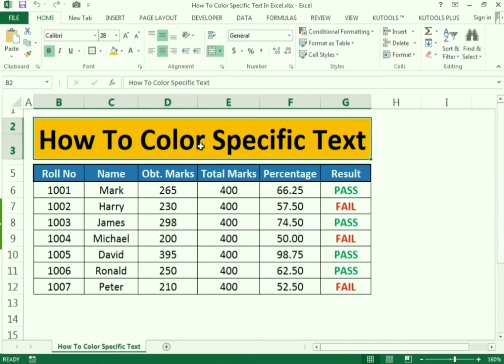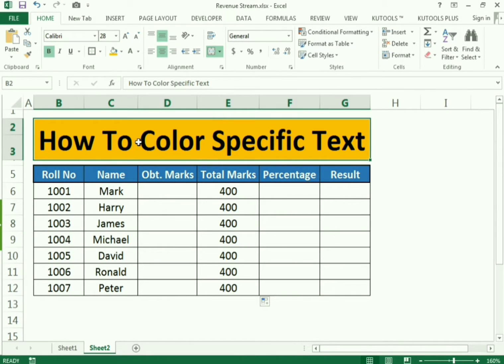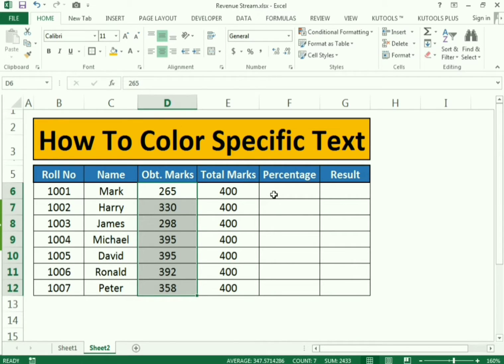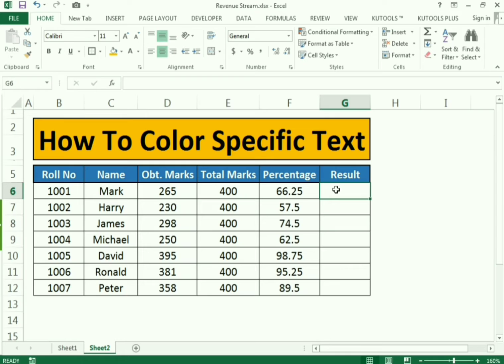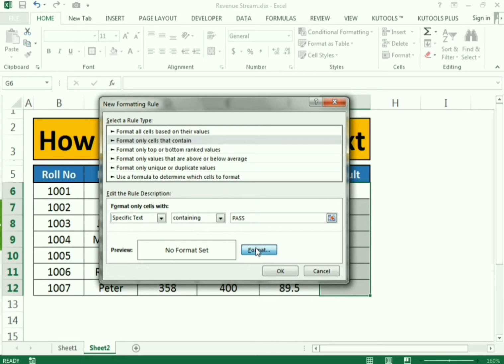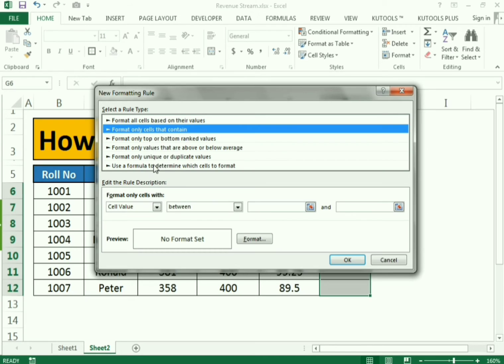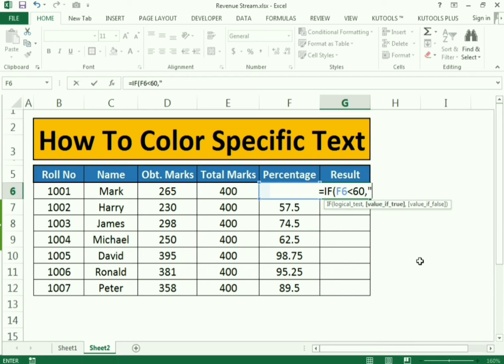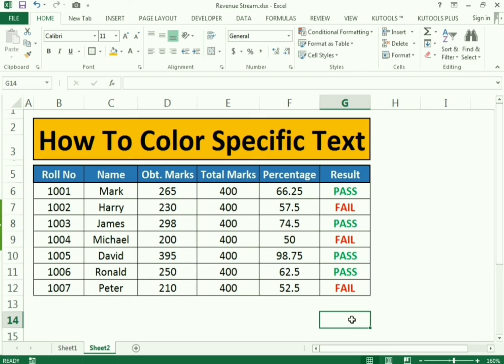How To Color Specific Text In Excel | Student Report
In this vedio, We will discuss about how we can use Conditional Formatting to color Specific Text in excel. We have used the example of student report to higlight Font, if student get Failed through Red Color and get Passed with Green color.

00:00 Intro
00:53 How to make report
01:11 Use of Randbetween formula
02:01 Use Manually formula for Percentage
03:03 Use Conditional formatting for Passed Green Color Font
04:26 Use Conditional formatting for Failed Red Color Font
05:18 How To Use IF formula for Result
06:05 Test our formula by inserting different values

How To Color Specific Text In Excel